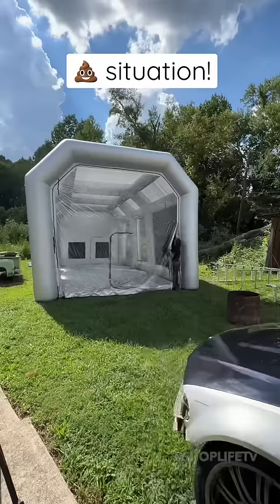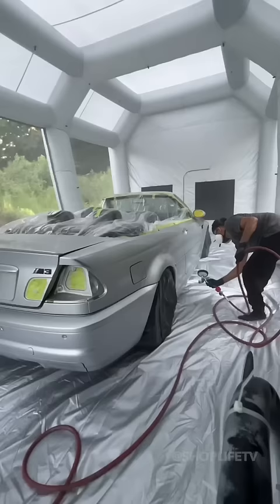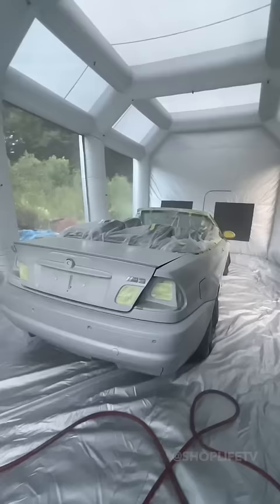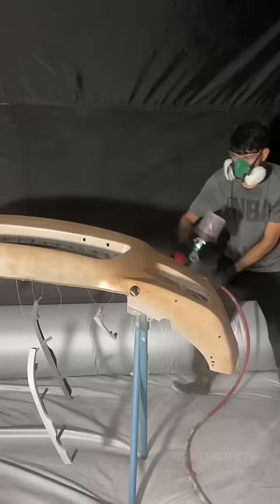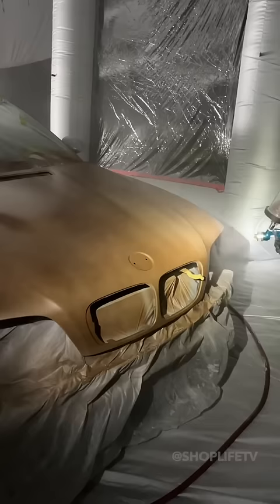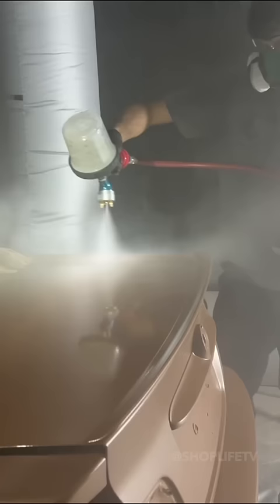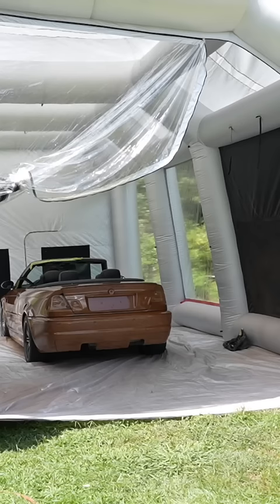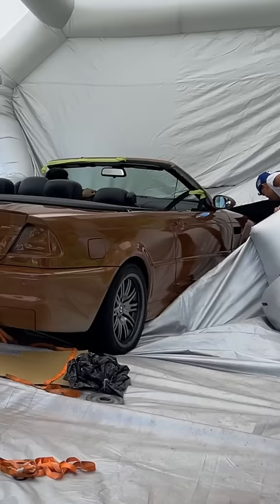My biggest fail on YouTube!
I tried painting / autoflex on my Abandoned BMW E46 M3! Everything that could go wrong did go wrong!